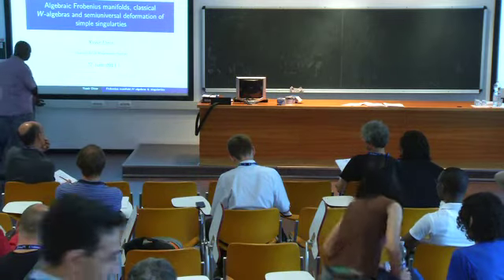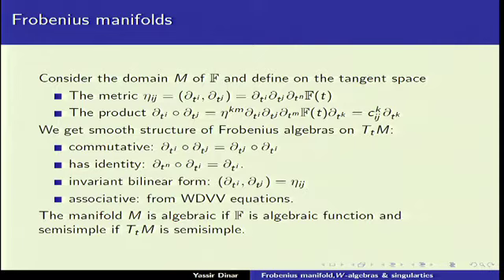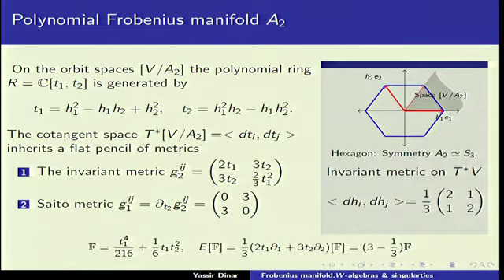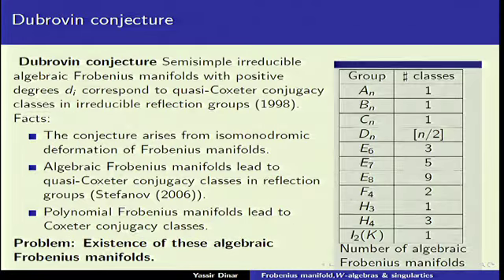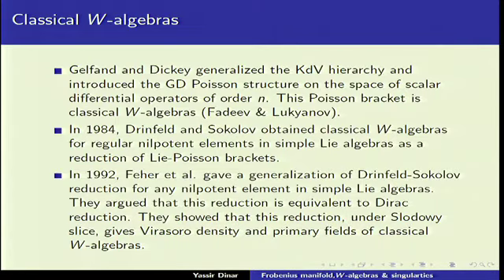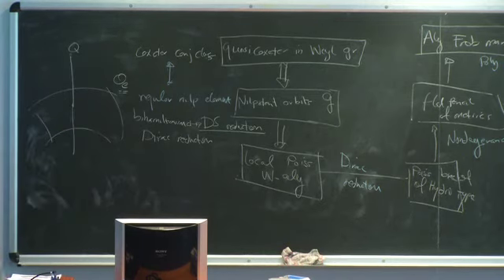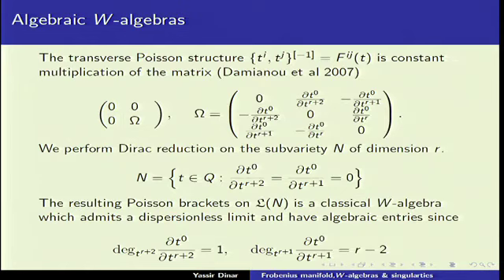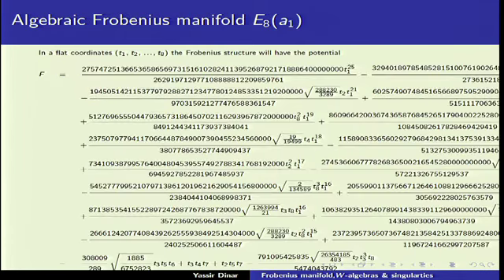Algebraic Frobenius manifolds, W-algebras & semiuniversal deformation of simple singularities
Talk given on the  Fifth International Conference and School Geometry, Dynamics, Integrable Systems – GDIS 2014: Bicentennial of The Great Poncelet Theorem and Billiard Dynamics at International Centre for Theoretical Physics (ICTP), Trieste, Italy.

Abstract:

We obtain algebraic Frobenius manifolds from classical $W$-algebras associated to subregular nilpotent
orbits in simple Lie algebras of type D_4 and E_r. The resulting Frobenius manifolds can be
realized as certain subvarieties in the total spaces of semiuniversal deformation of simple hypersurface
singularities of the same types. These examples support conjecture due to Dubrovin which relates algebraic
Frobenius manifolds to primitive conjugacy classes in Coxeter groups.